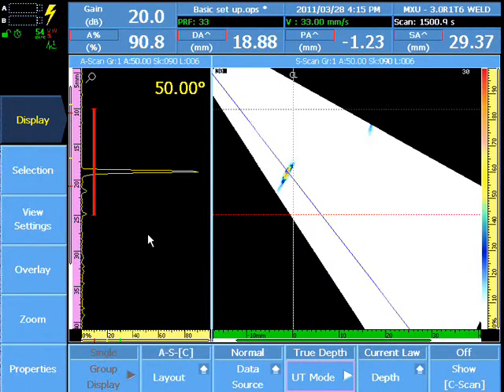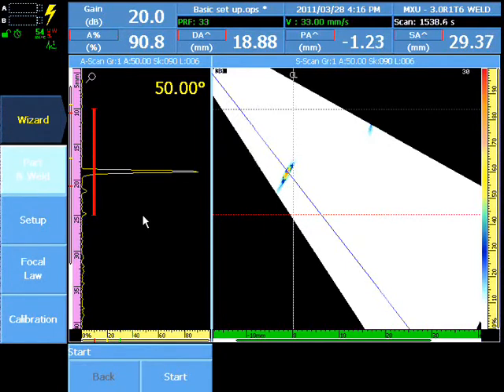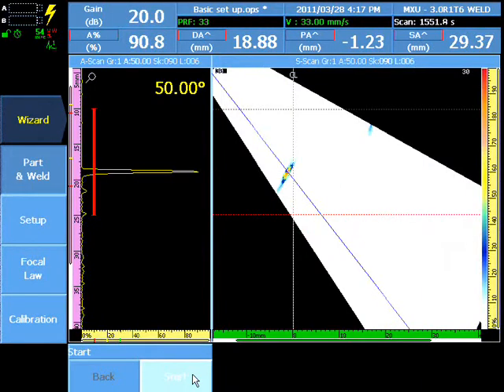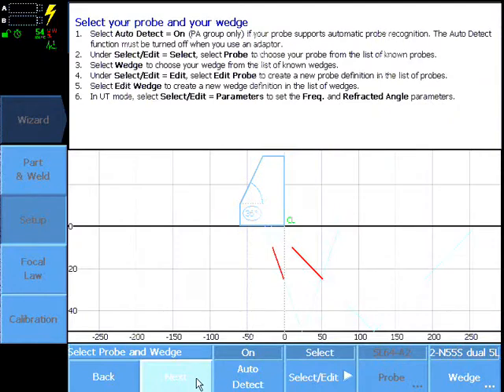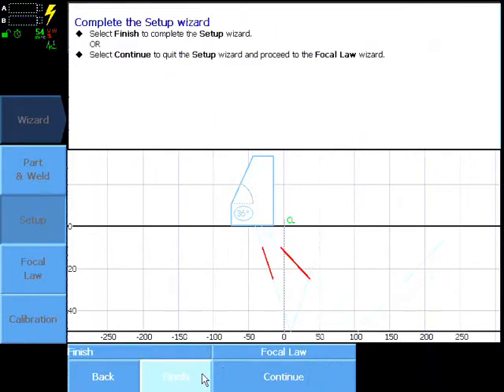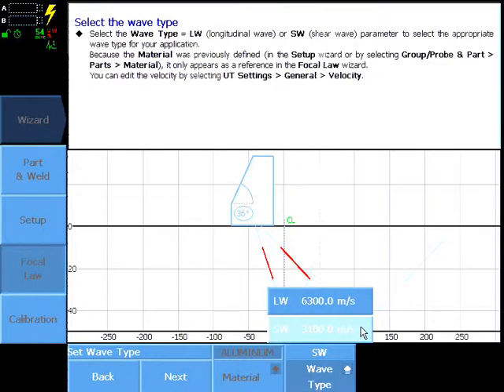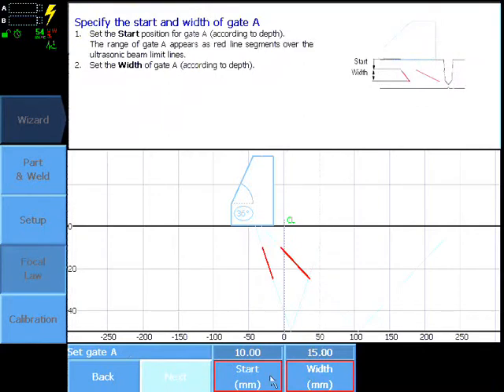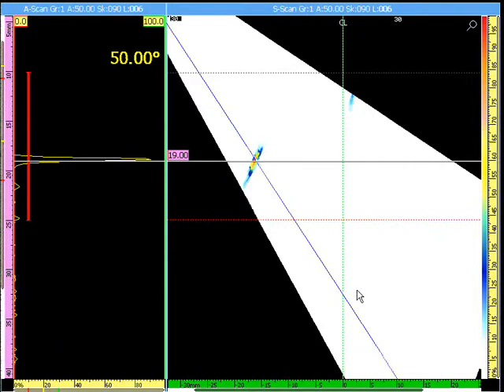1 MX2 Setup Wizard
NDT